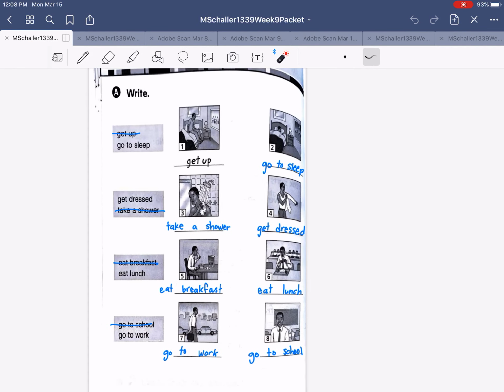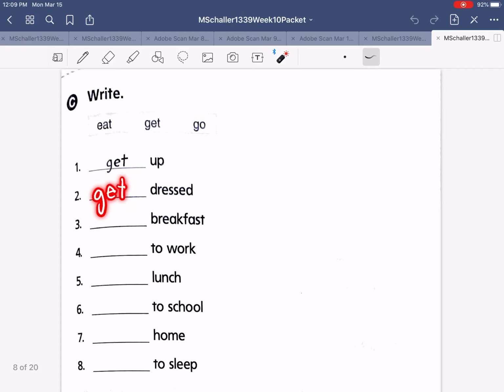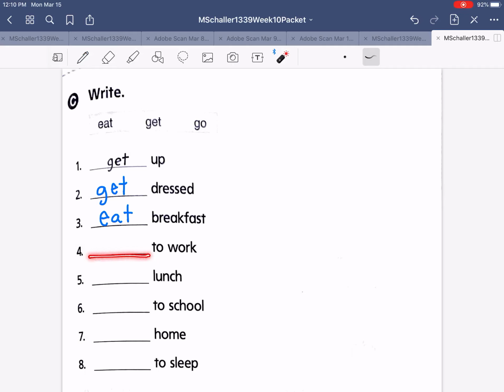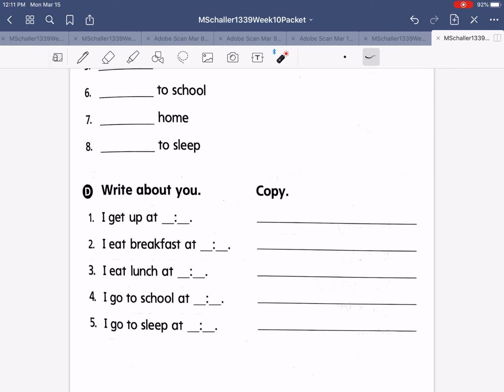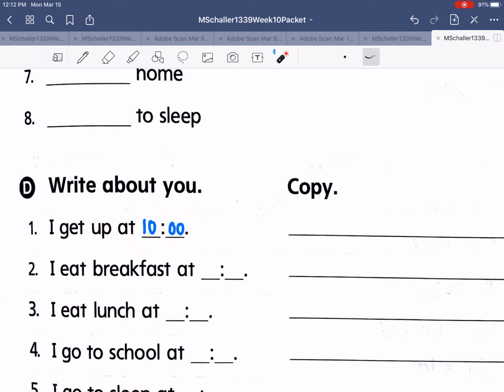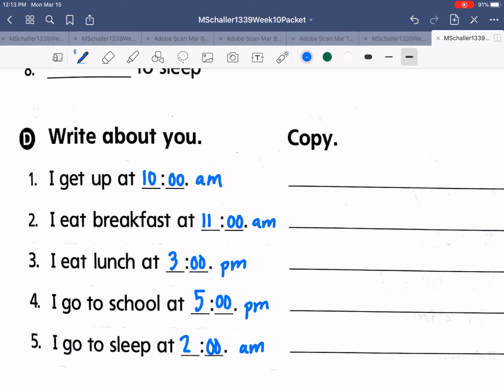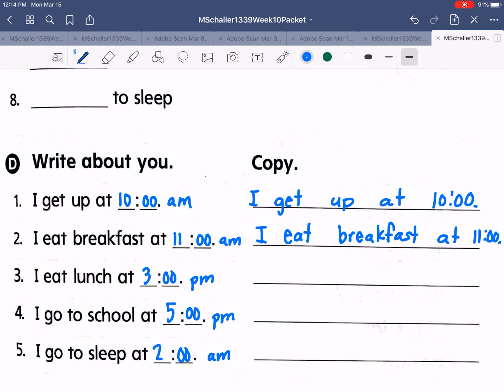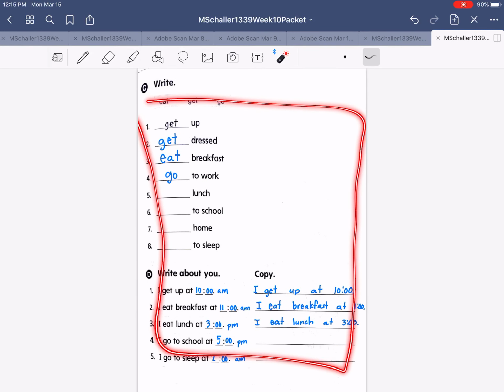Video 6 (Daily Activities)